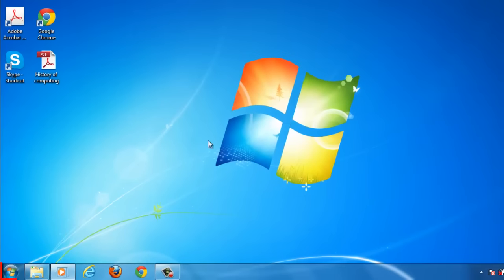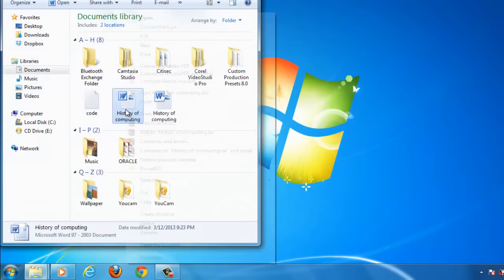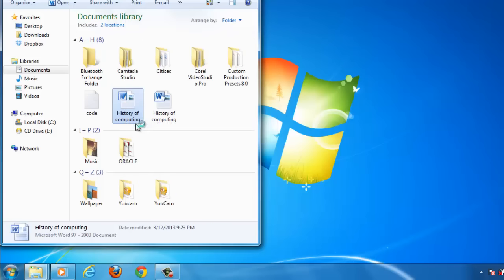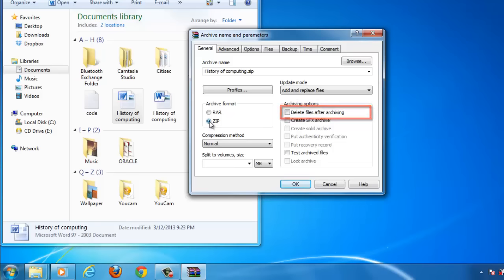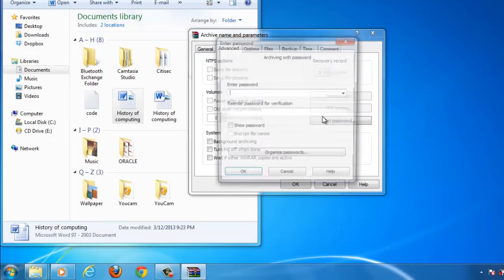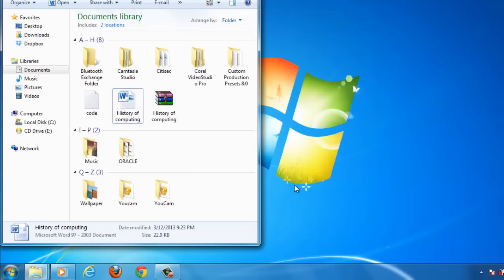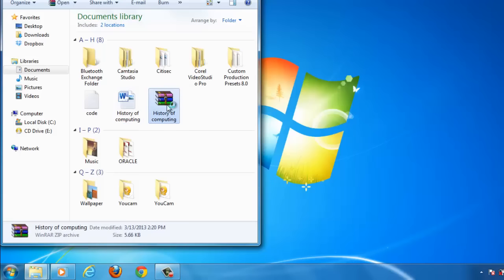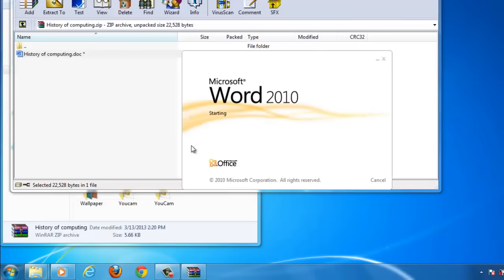How to Create Password for ZIP-file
This tutorial will show you how to password protect a zip file.

This tutorial is going to show you how to create password for ZIP-file.

Step # 1 -- Navigating to the Files Location

This tutorial assumes that you have WinRAR installed which is a very useful program for creating and unpacking zipped and rarred files. If you do not have WinRAR you can download it from " Now, click on the start orb and click "Documents", navigate to where the file you want to zip is on your computer.

Step # 2 -- Zipping the File With a Password

Right click on the file and you will see many options appear. Some of these are related to the WinRAR program and you want to click the one that reads "Add to archive". In the new window look in the "Archive format" area and select the "ZIP" option. On the right check the "Delete files after archiving button". Now, click on the advanced tab at the top and click the "Set password" button. You will be prompted to enter a password, do this and click "OK". Click "OK" again.

Step # 3 -- Testing the Password

The window will close and you will see that a zip folder has been added to the location where the file was previously. Double click on the zip file to open it and you will see your document. When you try to open this document you will be asked for a password and you must enter this before you can open the file and that is how to create password for ZIP-file.